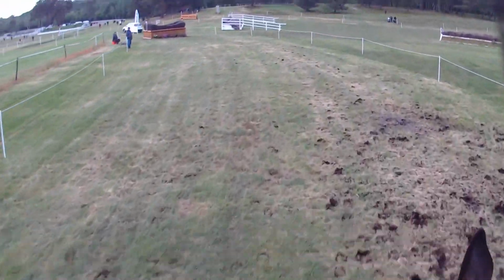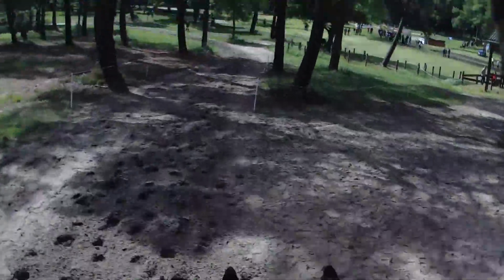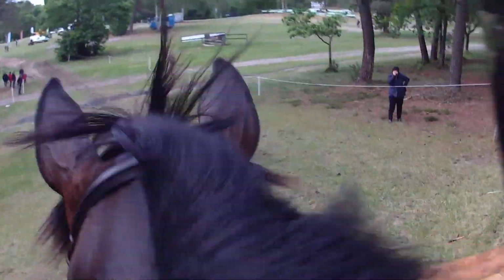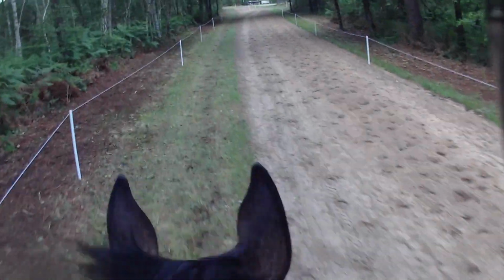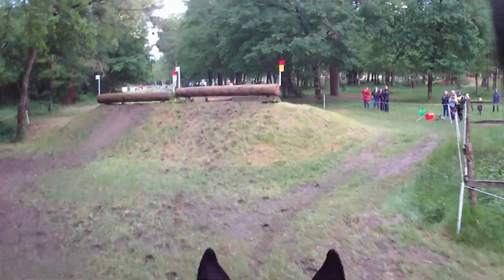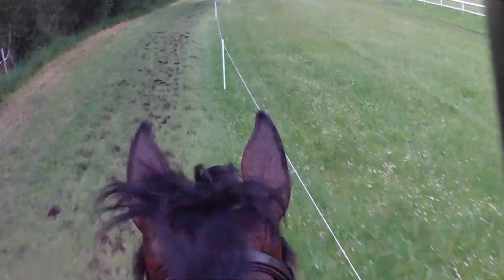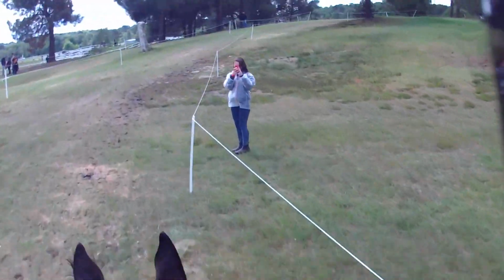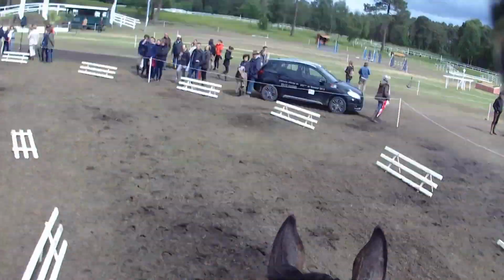2014 - Crown Talisman's Cross Country at the Saumur CCI***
This video was taken on the second day at the Saumur CCI*** where Tali finished in 6th place. This trip was graciously funded by a Land Rover and US Equestrian Federation grant. Tali is owned by Doug as well as Larry & Amelia Ross.

For information about our book 'Retraining the Broken Riding Horse', training, competition or sales for horses and riders at all levels